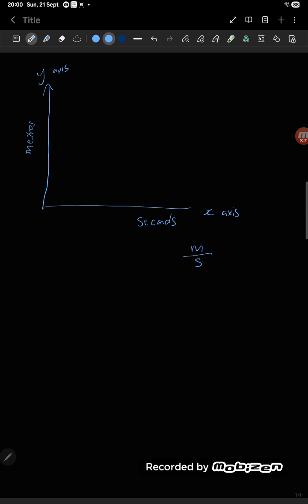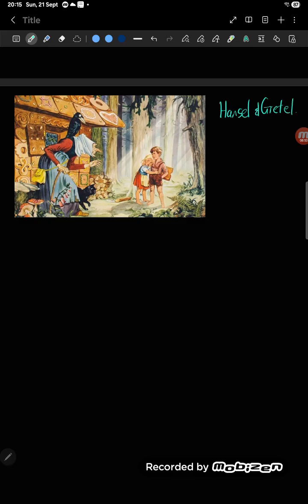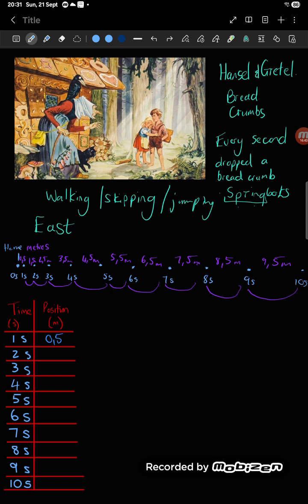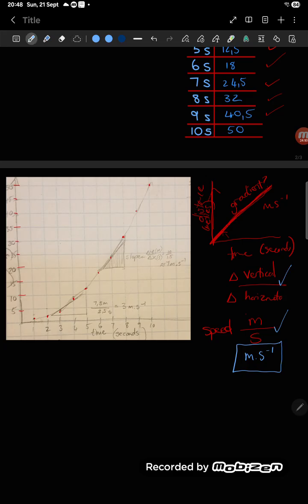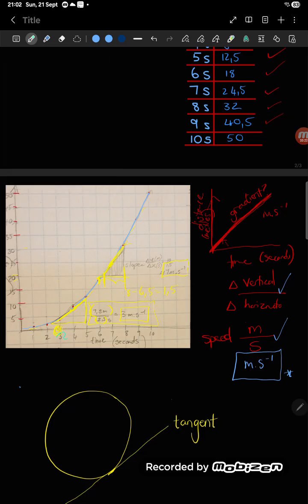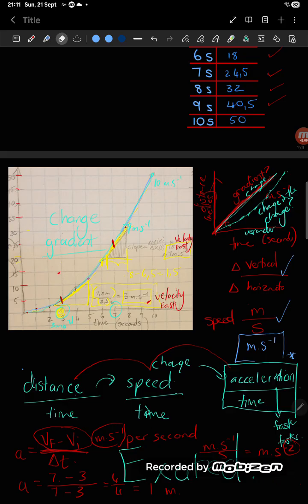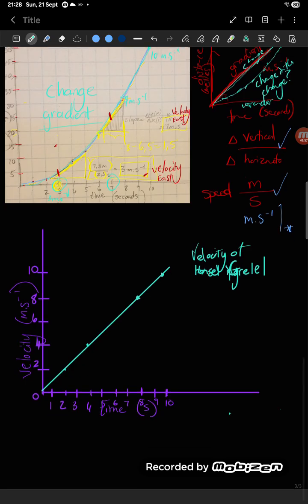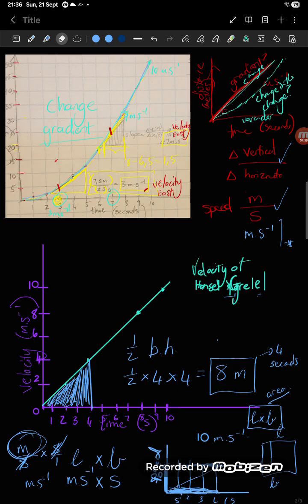Hansel and Gretel Motion Graphs #2